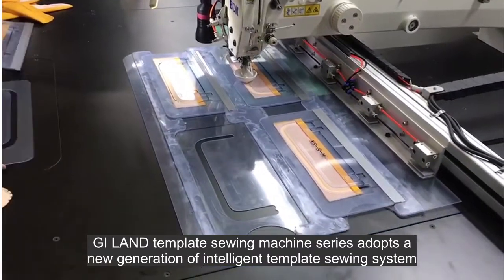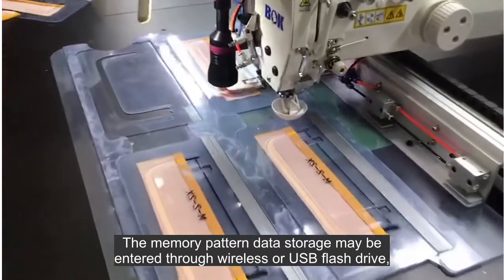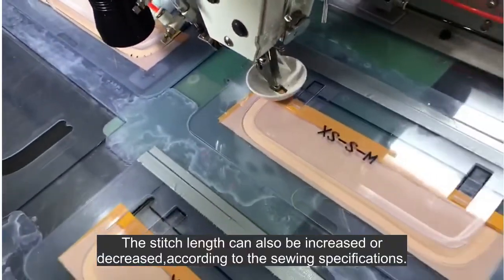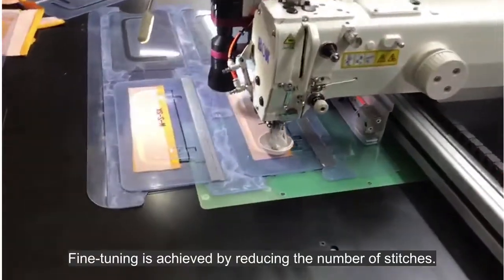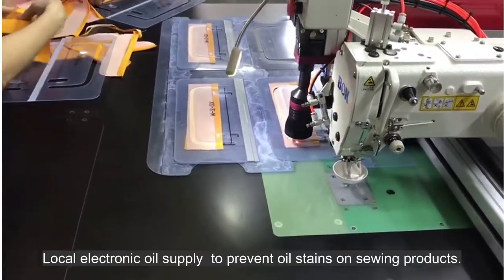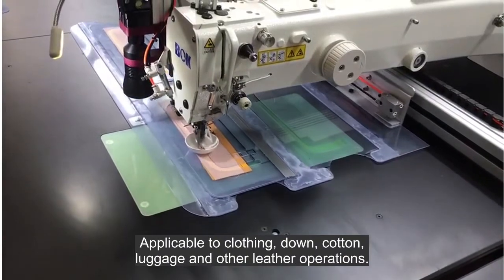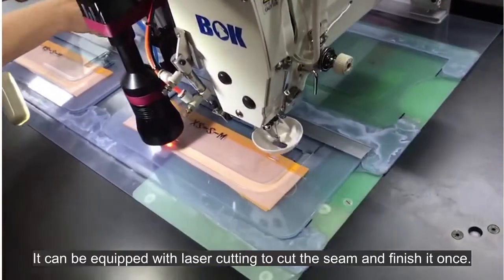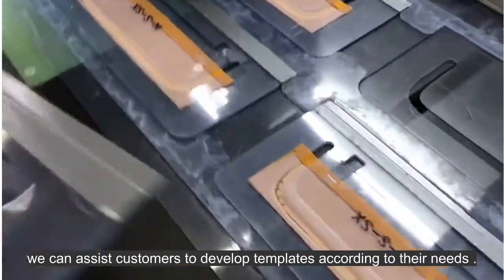COLLAR SEWING BY TEMPLATE SEWING MACHINE-GI LAND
GI LAND template sewing machine series adopts a new generation of intelligent template sewing system.  The memory pattern data storage may be entered through wireless or USB flash drive,and the pattern can be automatically identified by RFID card or scanner.
        The stitch length can also be increased or decreased according to the sewing specifications.  Fine-tuning is achieved by reducing the number of stitches.  Pulse closed-loop motor flat knife trimming,motor intermediate presser foot has low noise and low vibration.  Local electronic oil supply  to prevent oil stains on sewing products.
        Equipped with imported big/small rotary hook,Applicable to clothing, down, cotton, luggage and other leather operations.  It can be equipped with laser cutting to cut the seam and finish it once.
        Most importantly, in order to solve customers' worries about using machines,we can assist customers to develop templates according to their needs .